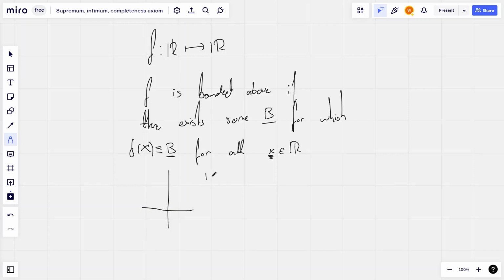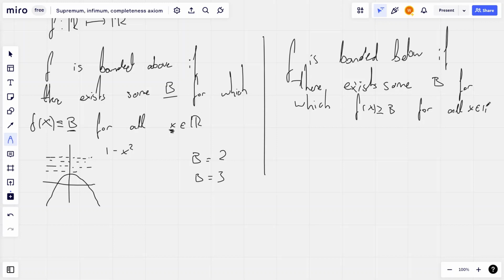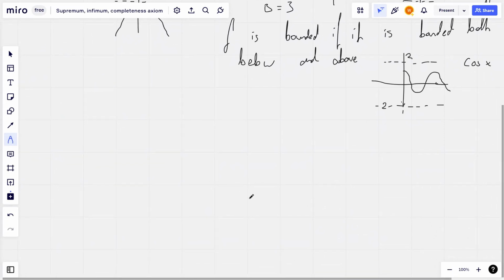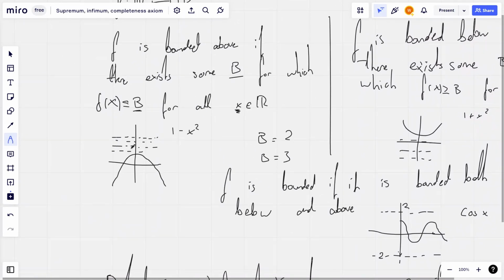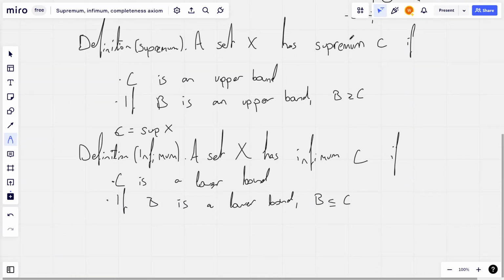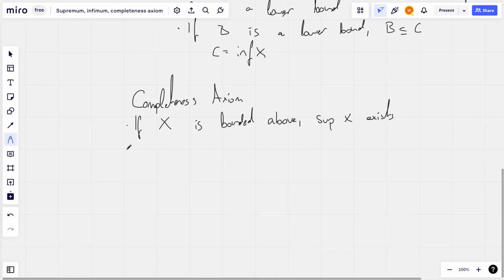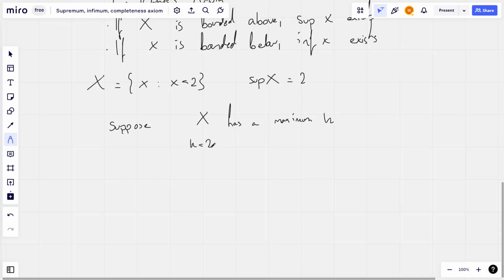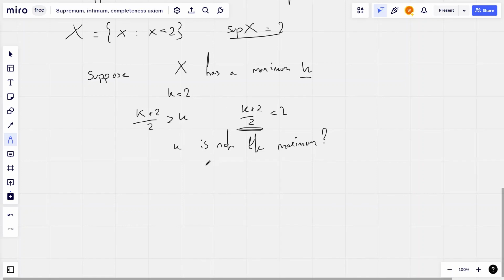Supremum, Infimum and the completeness axiom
In this video, we go through defining the supremum, infimum and the completeness axiom. We also touch on what it means for a function to be bounded.